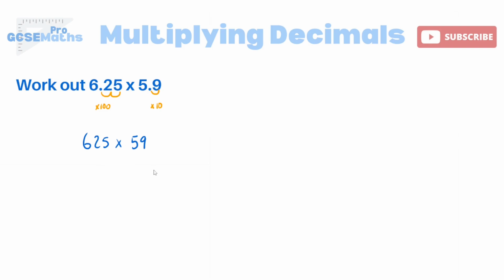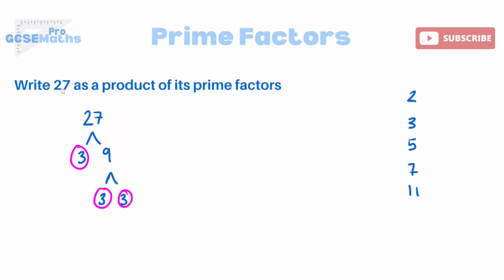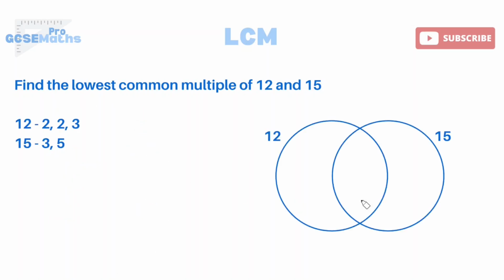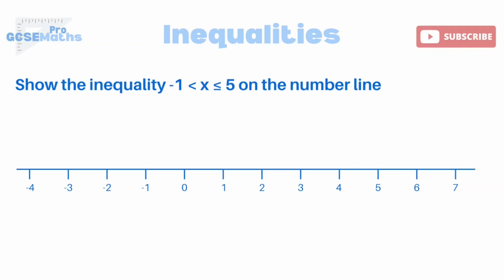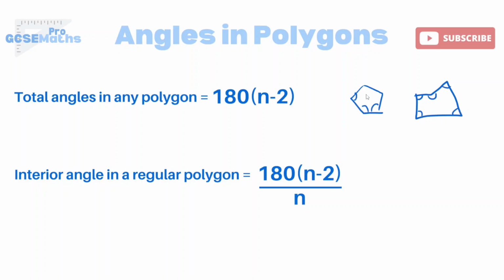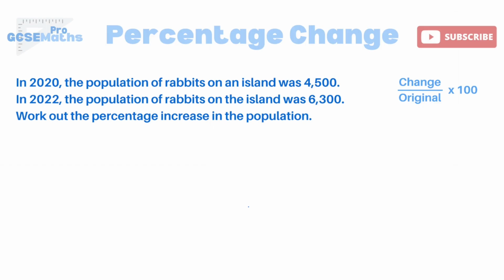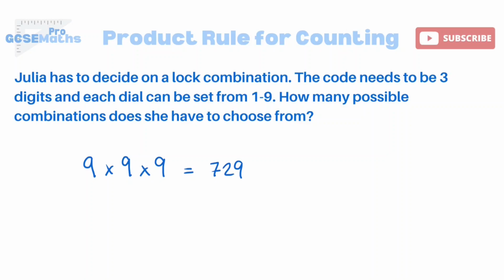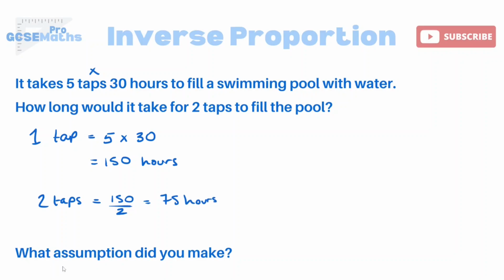Forgotten GCSE Maths Topics That WILL Be On the Exam | These Will Boost your Grade | GCSE Maths Pro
Here are some of the topics that you've probably forgotten are even in the Higher Tier GCSE Maths exams but are!! We look at how to multiply and divide decimals non-calculator, product of prime factors, HCF, LCM, inequalities on a number line, angles in regular & irregular polygons, percentage change, percentage profit, product rule for counting and worded inverse proportion.

Chapters:
0:00 Introduction
0:19 Q1. Multiplying Decimals
2:50 Q2. Dividing Decimals
5:15 Q3. Product of Prime Factors
7:32 Q4. Product of Prime Factors
9:35 Q5. HCF
12:12 Q6. LCM
13:40 Q7. Worded LCM
16:27 Q8. Inequalities on a Number Line
18:03 Q9. Inequalities on a Number Line
19:09 Q10. Inequalities on a Number Line
20:37 Q11. Inequalities on a Number Line
21:45 Angles in Polygons Formula
23:54 Q12. Angles in Polygons
26:23 Q13. Angles in Polygons
27:49 Q14. Angles in Polygons
29:27 Q15. Percentage Change
30:28 Q16. Percentage Profit
32:26 Q17. Product Rule for Counting
34:05 Q18a. Product Rule for Counting
35:20 Q18b. Product Rule for Counting
37:24 Q19. Worded Inverse Proportion
40:16 Q20. Worded Inverse Proportion